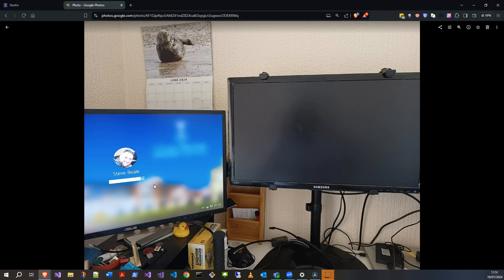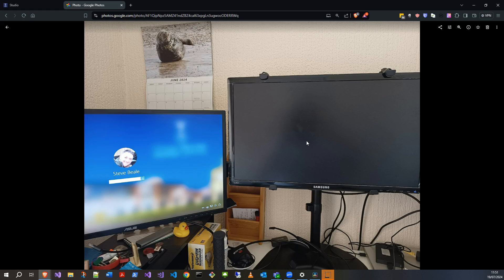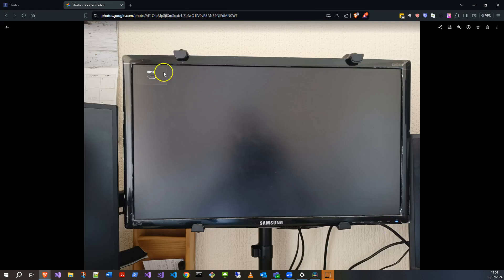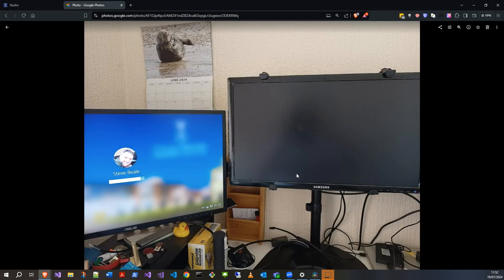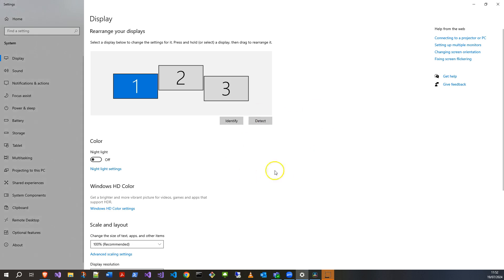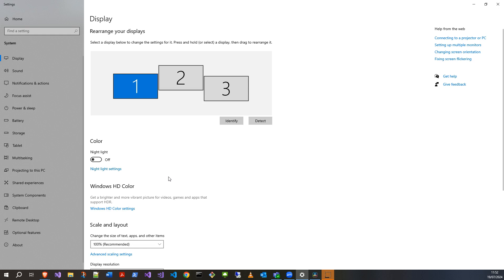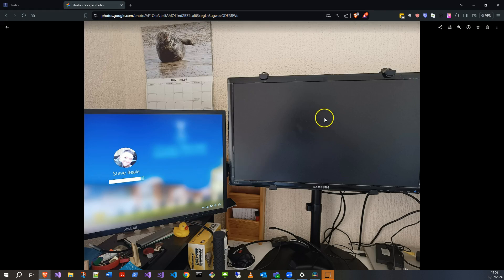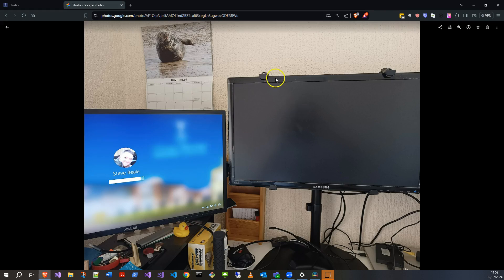Try this for Monitor on But No Display from PC or Laptop! (The ONLY Thing that Worked for Me!)